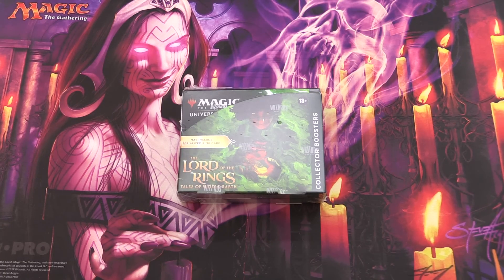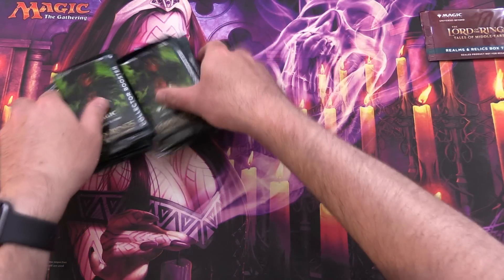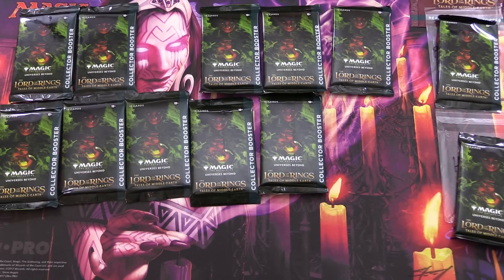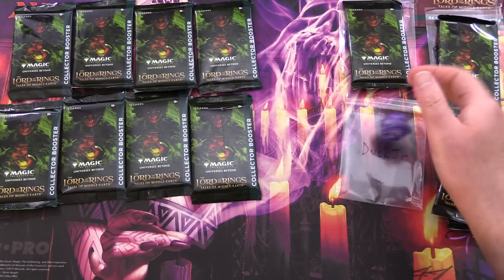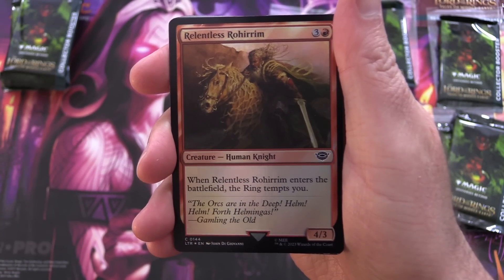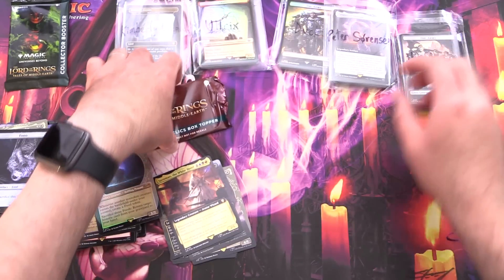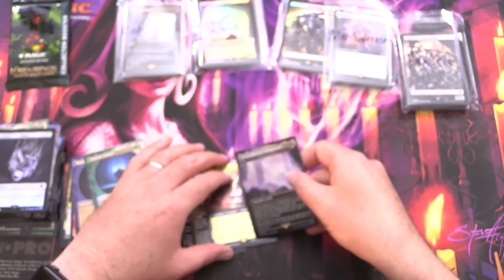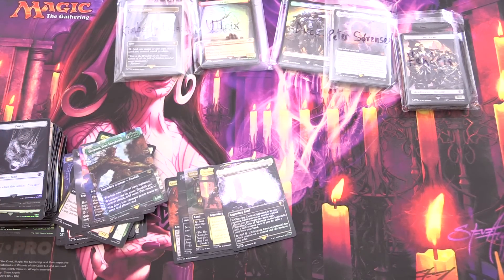MTG Lord of the Rings Collector Boosters Unboxing!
Unpacking our first Collector Booster box of Lord of the Rings Magic: The Gathering cards, on the hunt for serialized cards!